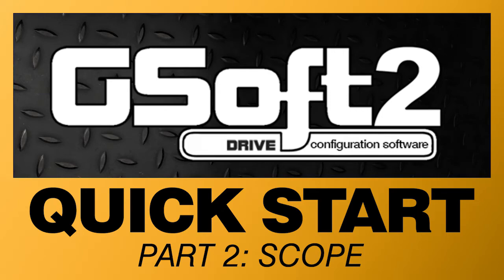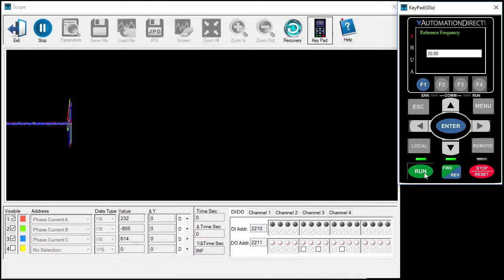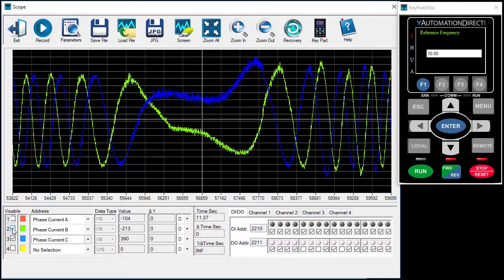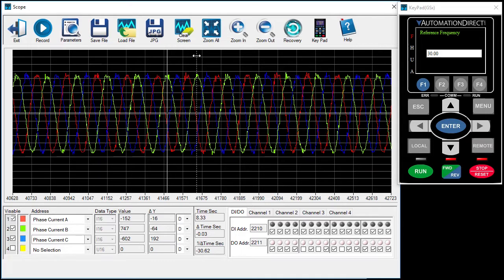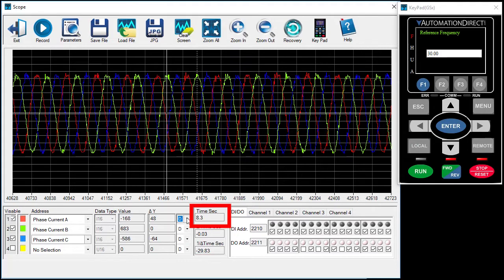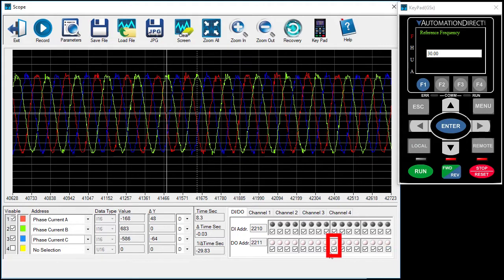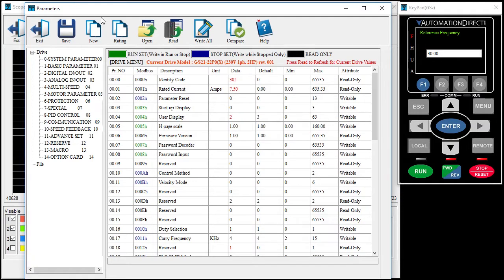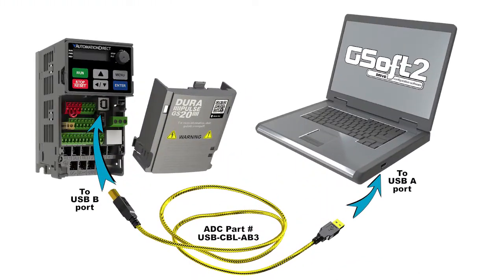DURApulse GS20(X) GSOFT2 Quick Start Part 2: Scope Function from AutomationDirect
The free GSOFT2 utility has a built-in scope function that allows you to monitor many of the drives functions. We'll do a couple examples in this video to show you how quick and easy it is to use this application.